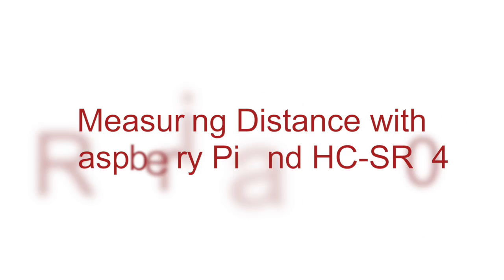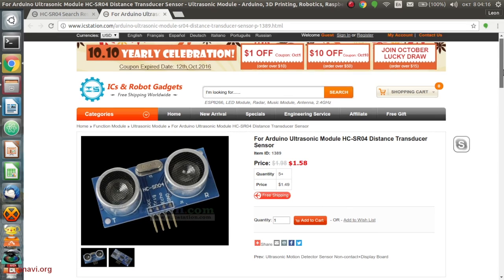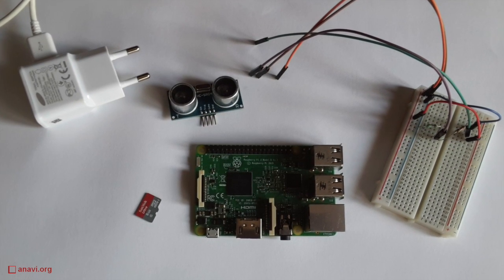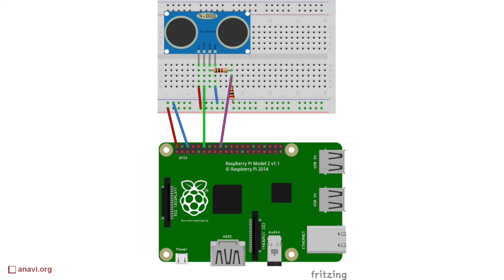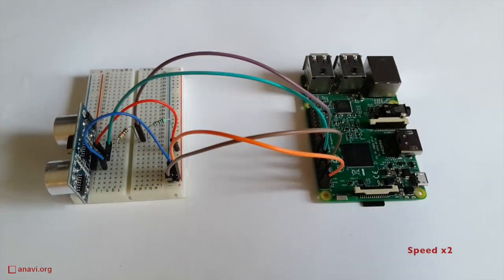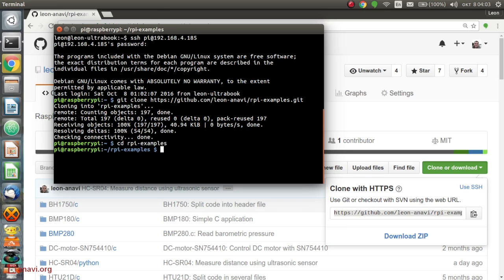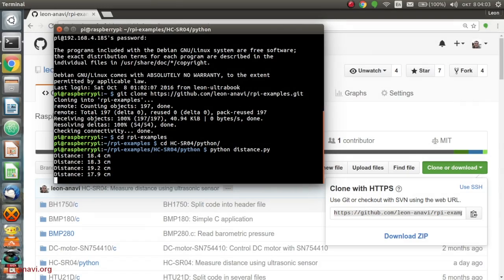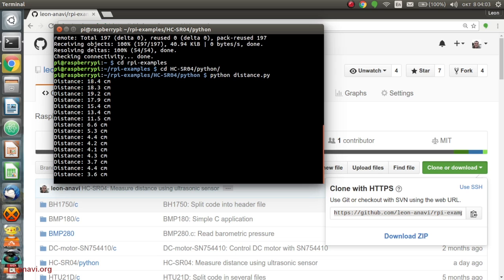Measuring Distance with Raspberry Pi and HC-SR04 Utrasonic Sensor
Tutorial how to use HC-SR04 ultrasonic distance detection module with Raspberry Pi and a Python script on Raspbian GNU/Linux distribution.